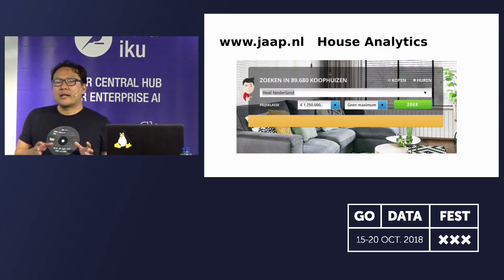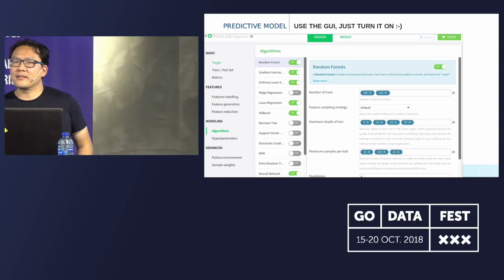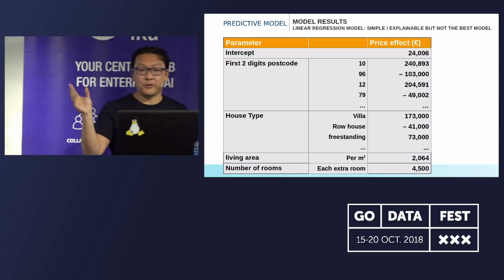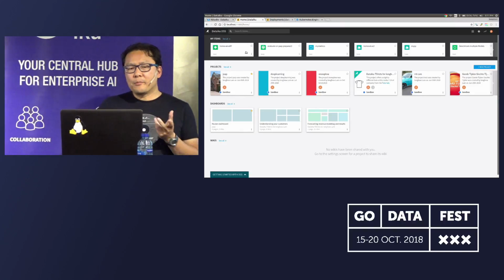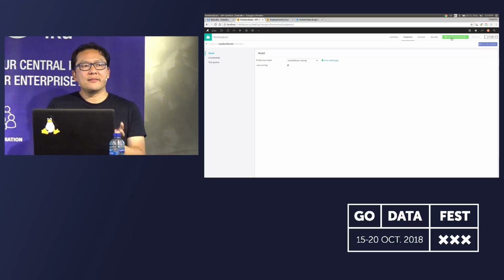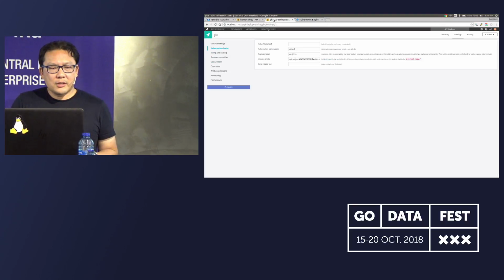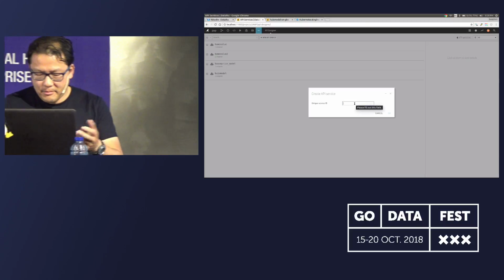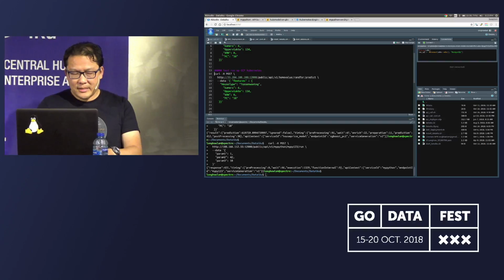Modeling and deploying house prices with Dataiku - Longhow Lam